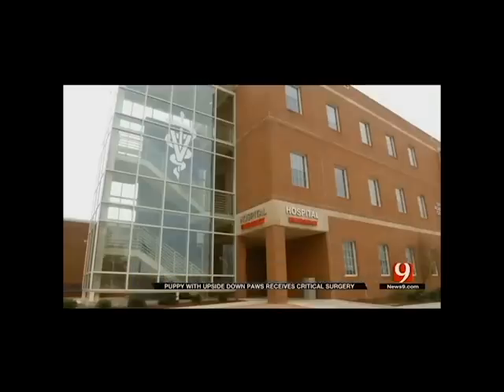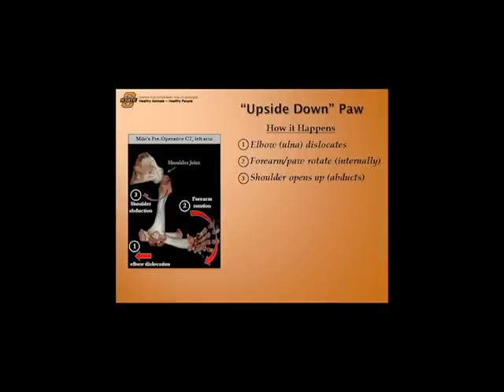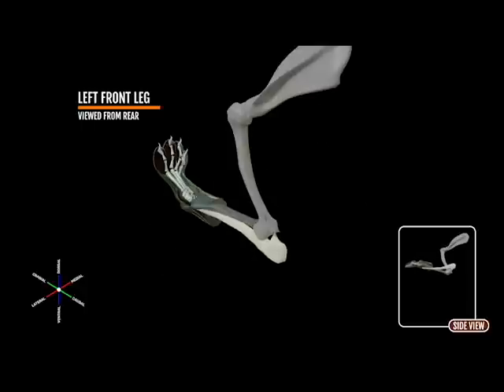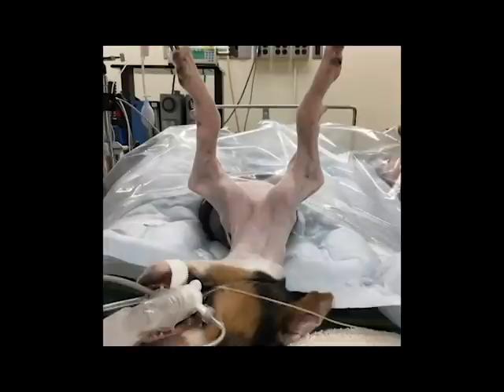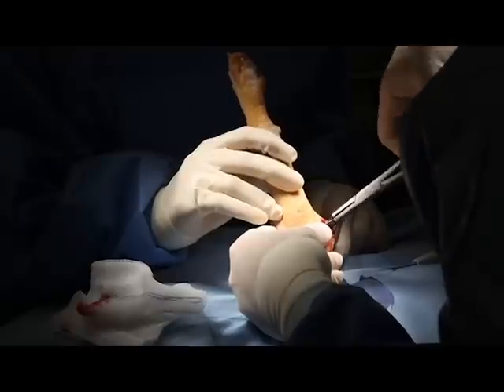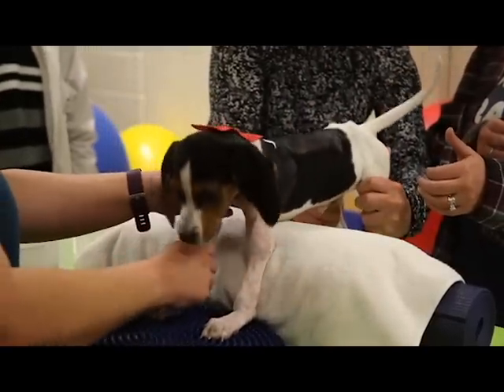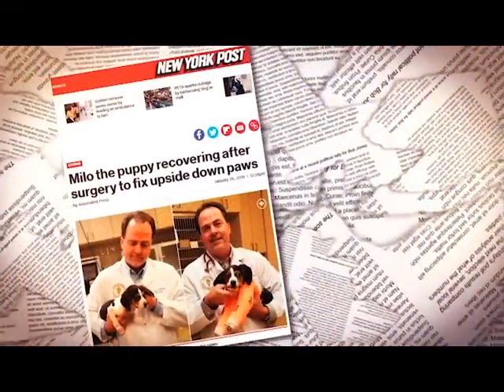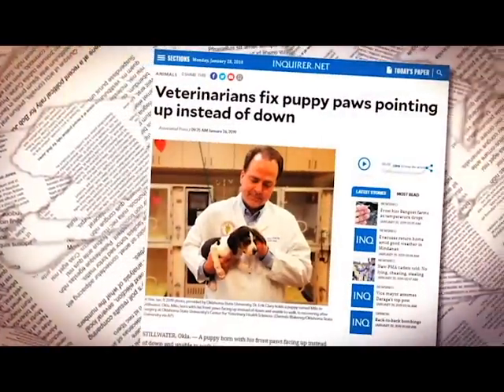ACVS 2019 Video Competition: First Place Winner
Erik M. Clary, DVM, PhD, DACVS and Cara Blake, DVM, DACVS-SA of Oklahoma State University. Dr. Clary and Dr. Blake diagnosed Milo, a 7-week-old Coonhound puppy, with congenital dislocation of the elbow joints and performed corrective surgery.